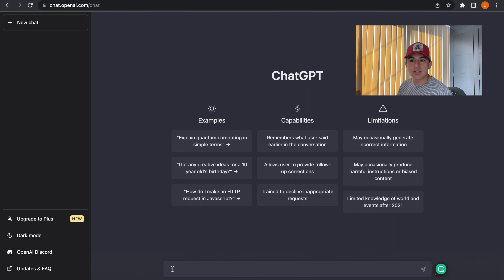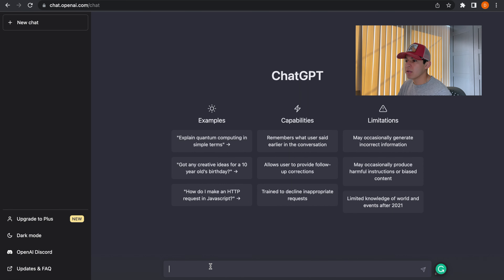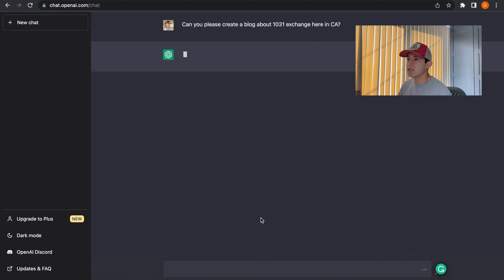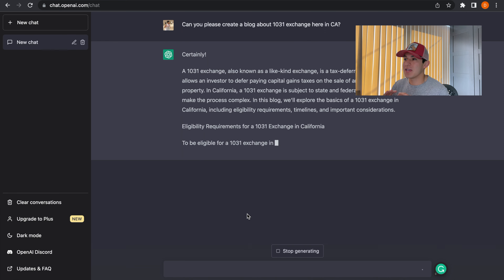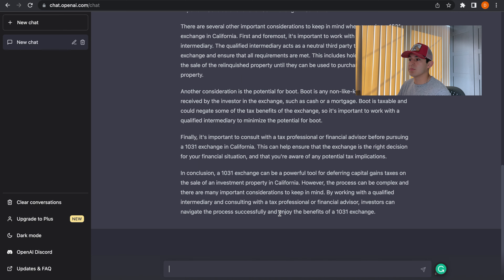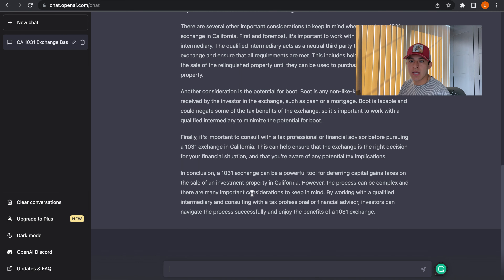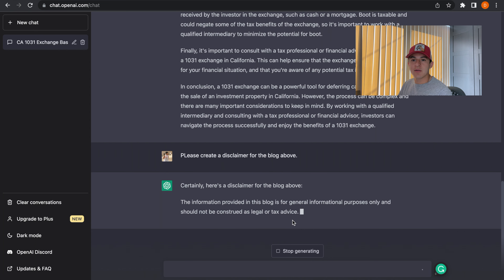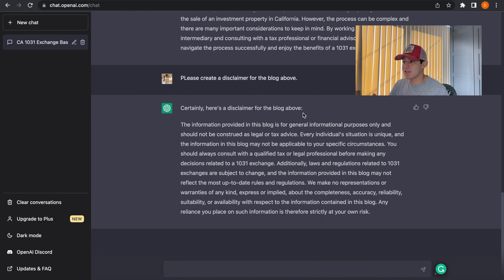Using Chat GPT to Create Real Estate Blog Content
This video explains how Chat GPT, an AI tool, can help real estate professionals generate high-quality blog content. We'll cover how to use Chat GPT to generate blog ideas and topics, craft headlines and introductions, and create various blog formats. We'll also discuss best practices for using Chat GPT in your real estate blog writing process.